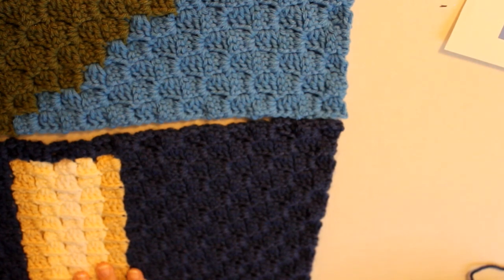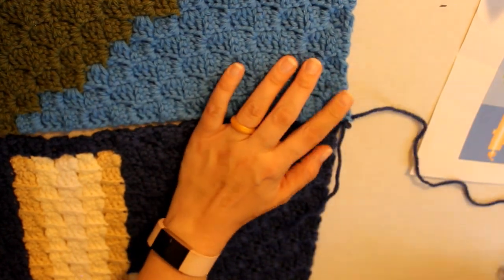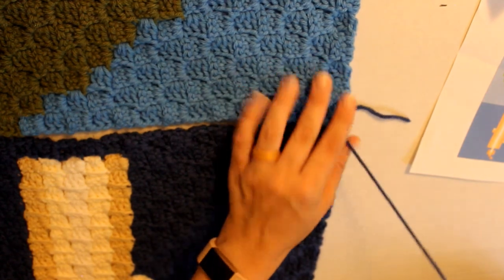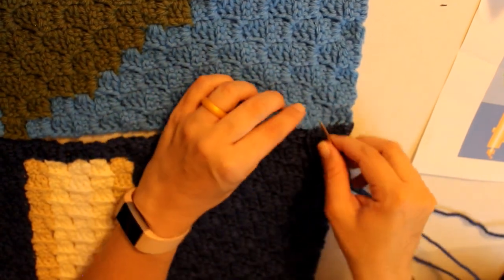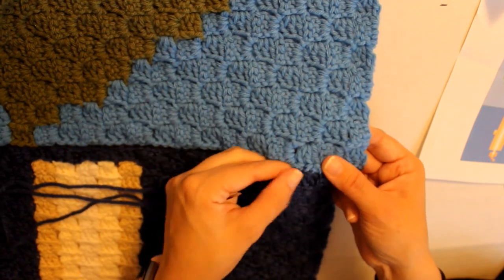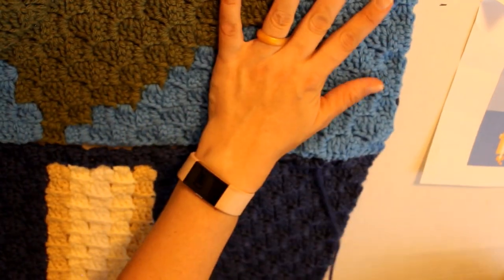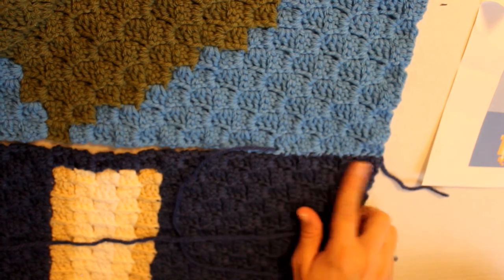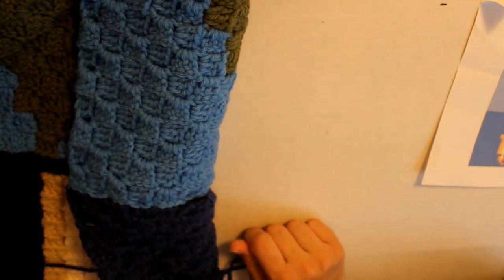Joining Crochet Squares, KKC Inspired C2C